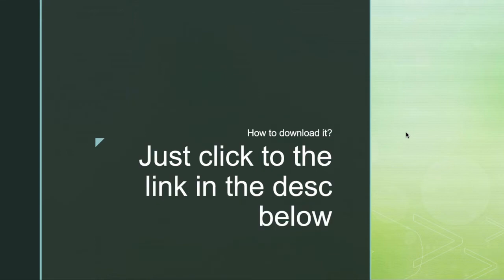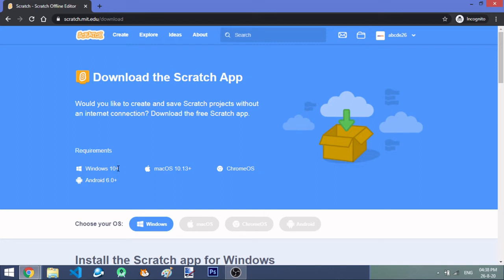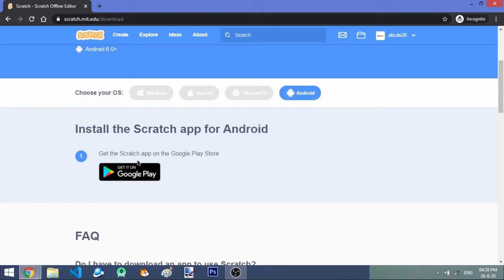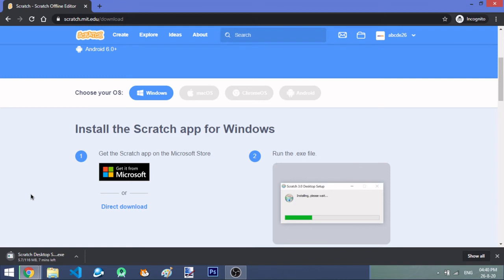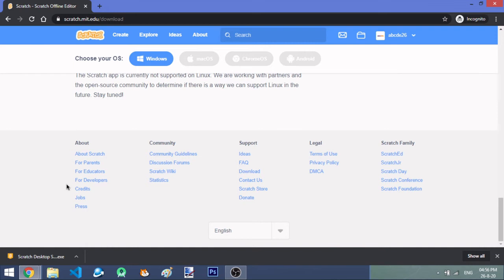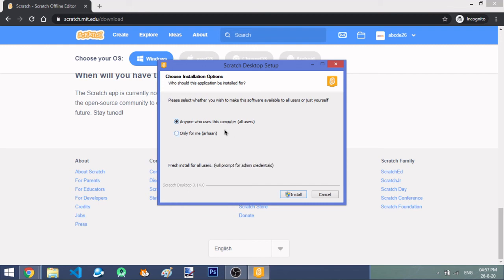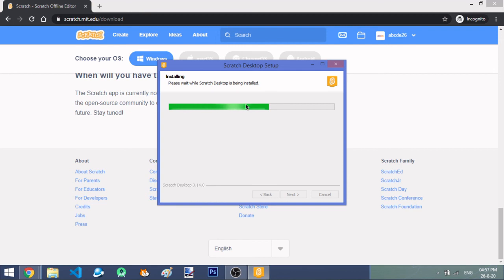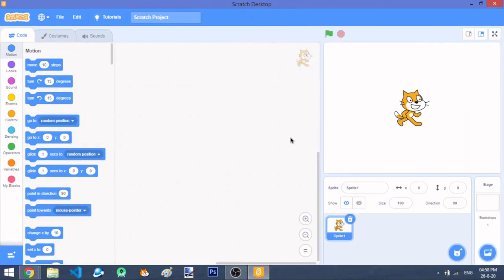How to download Scratch 3 Offline Editor | Scratch Videos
This video will show you how to download Scratch 3 Offline Editor

Timestamps:
0:00 - 1:30 - Introduction & PPT
1:34 - 3:18 - Info
3:19 - 4:53 - Install the setup file
4:54 - 6:27 - Installation
6:28 - 7:04 - Opening & Ending Video